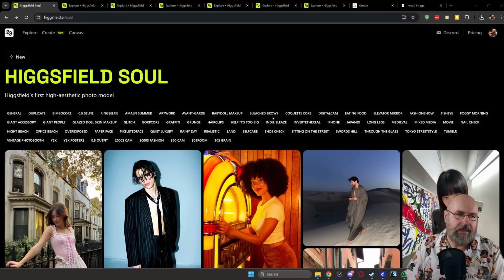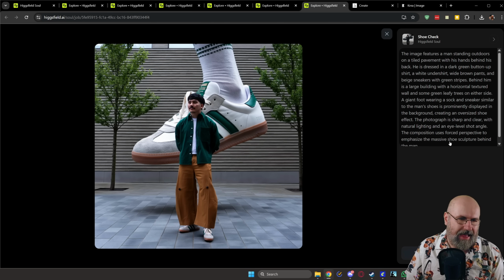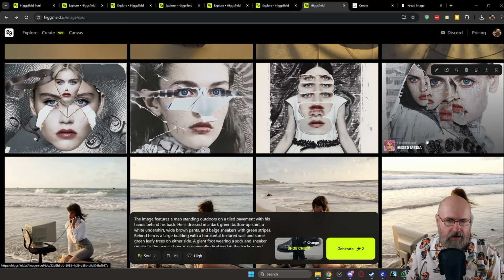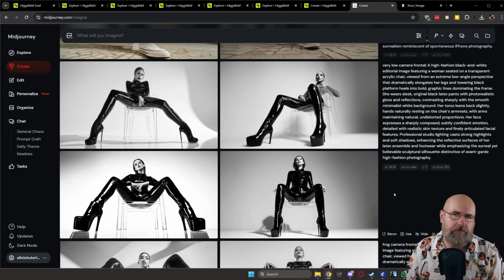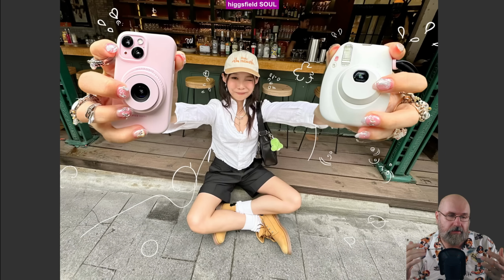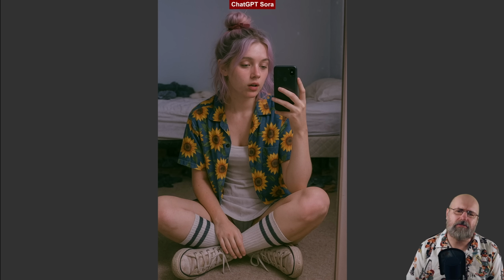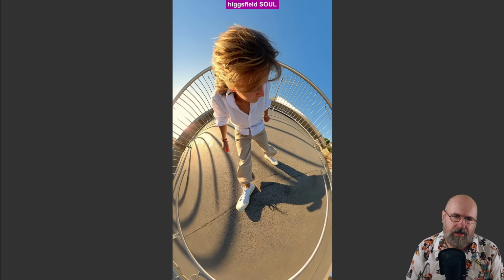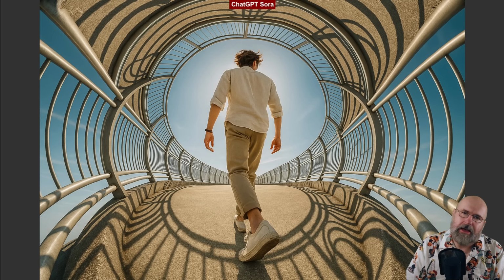Higgsfield Soul Model is a GAME CHANGER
This is NOT a paid AD!
Higgsfield Soul is the new Image Generation Model from Higgsfield. It has some very cool tricks up it's sleeve. In my Review I show you many examples and comparisons to Midjounrey, Flux, ChatGPT Sora. I also show you my tricks to get similar results with other models.

00:00 Intro
00:21 Higgsfield Soul Review
05:21 My TRICKS to get Results!
06:37 Soul vs Sora vs Midjounrey vs Flux
12:32 Final Thoughts